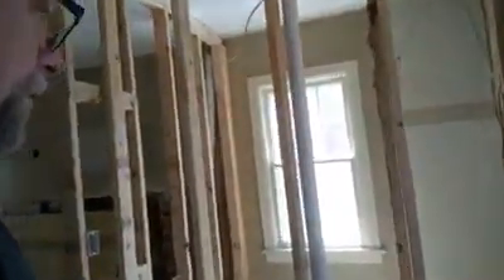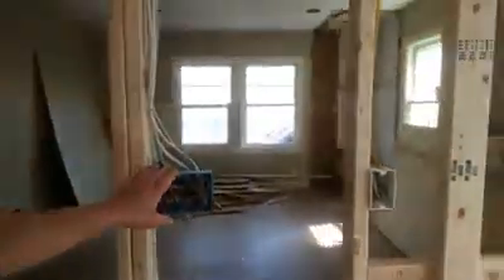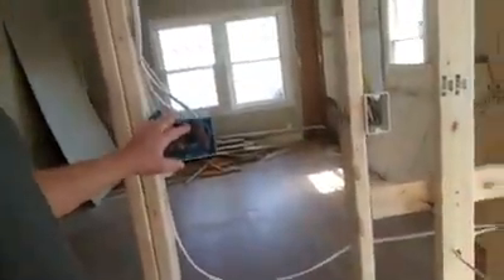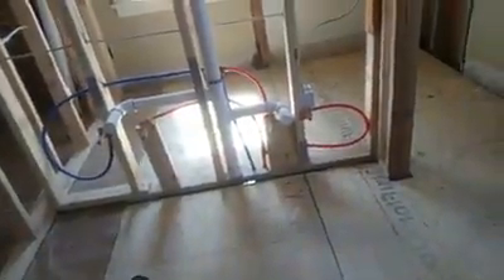College Hill Project Rough Plumbing